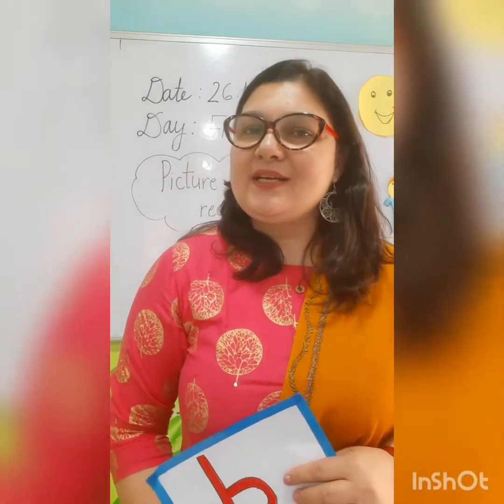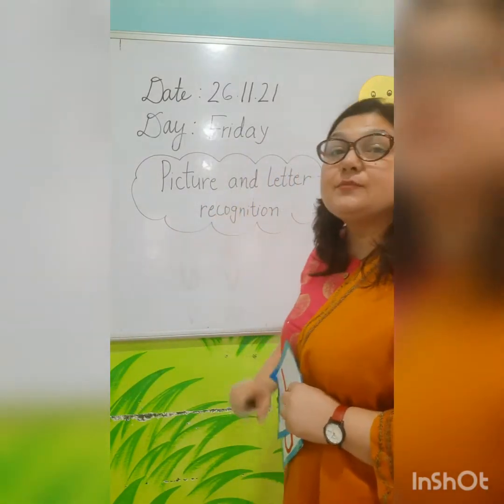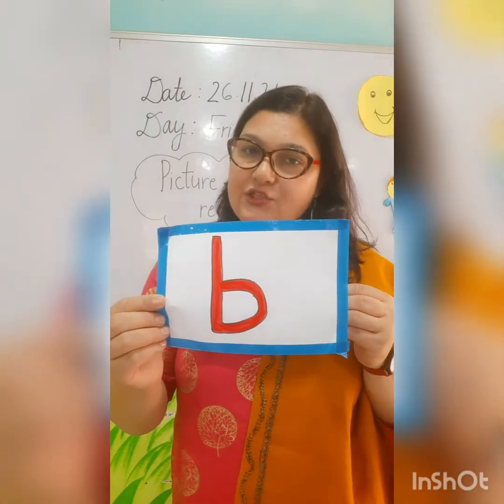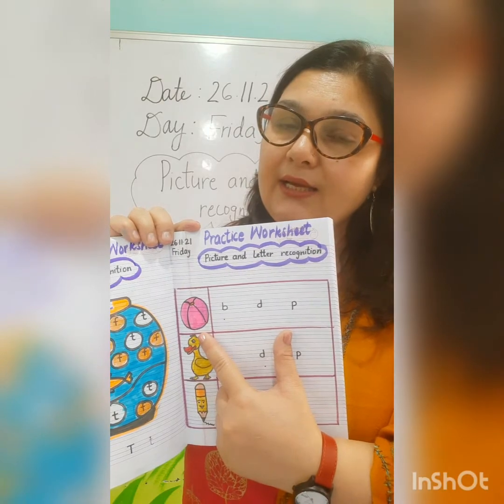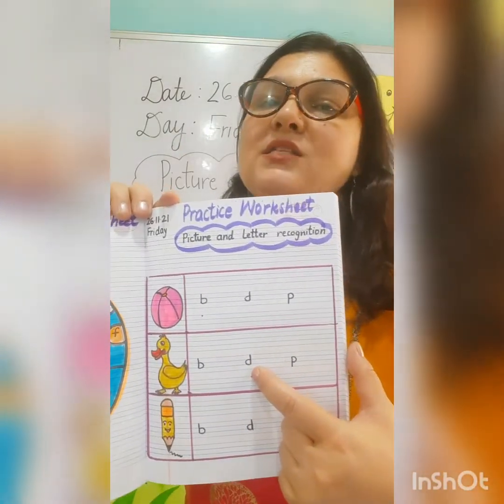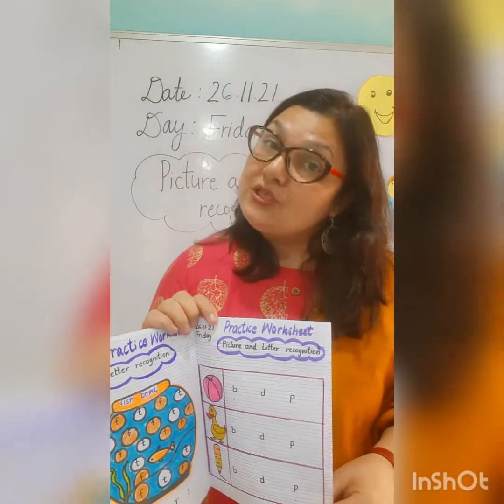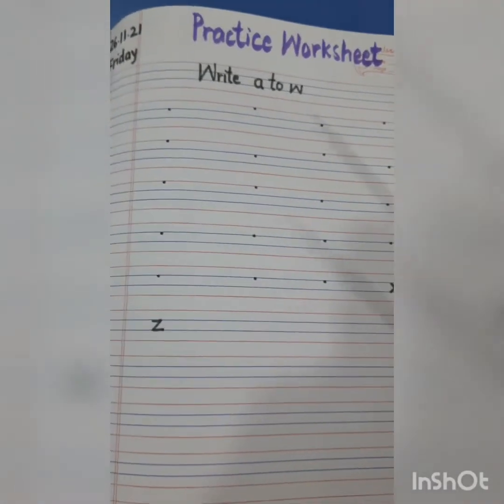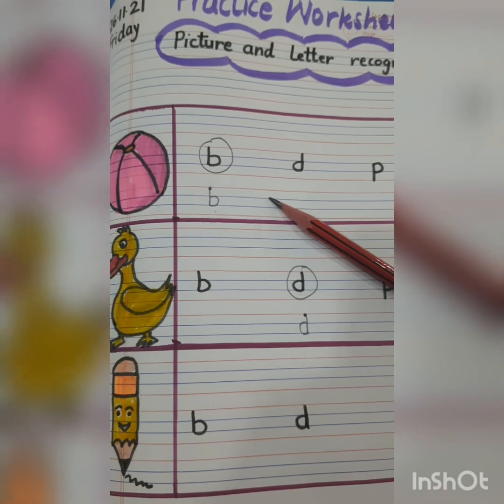small letter b,d,p || picture and letter recognition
practice/revision work